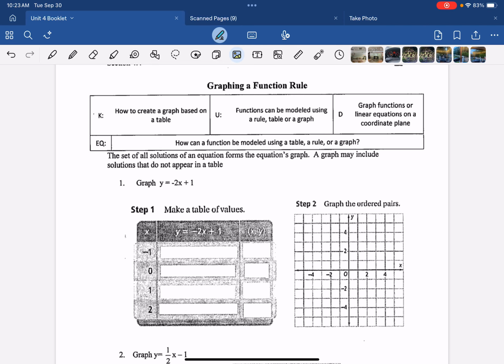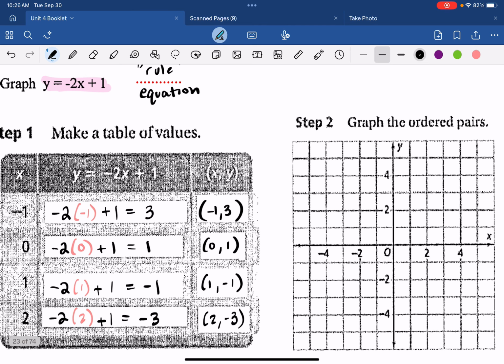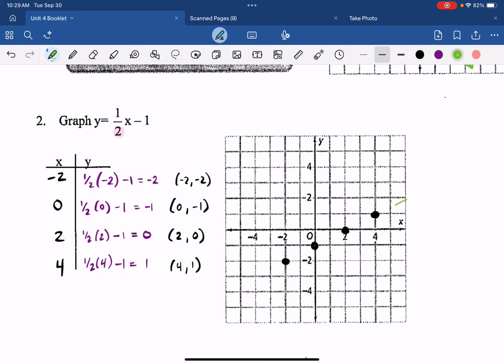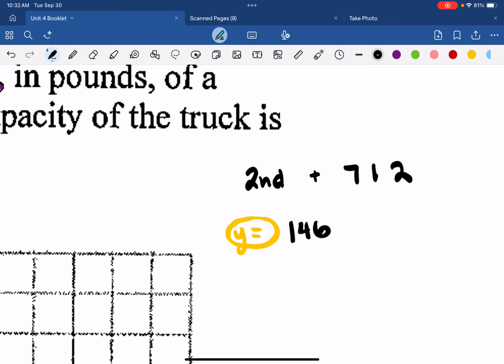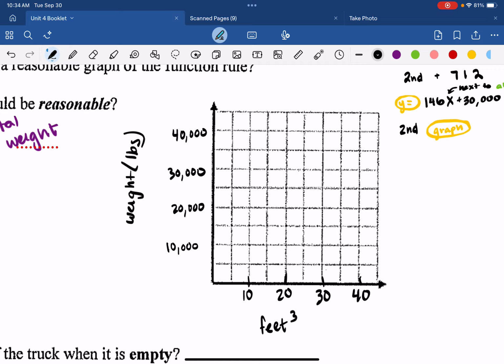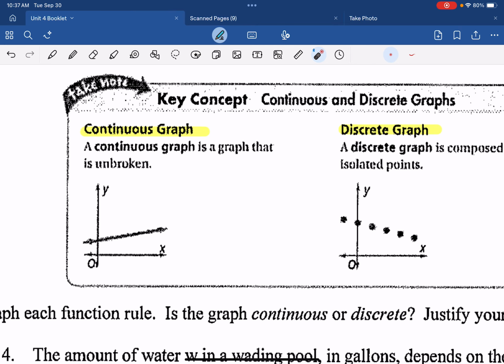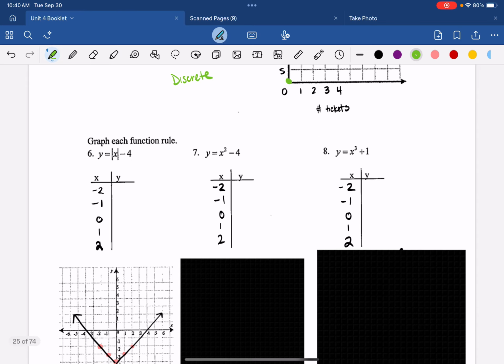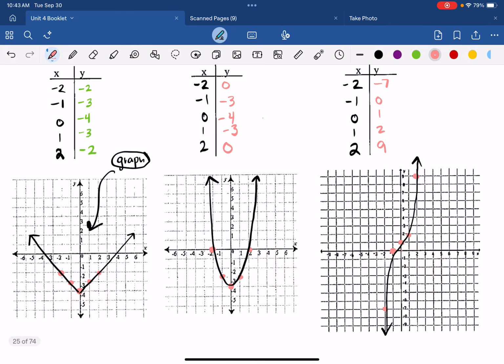September 30, 2025